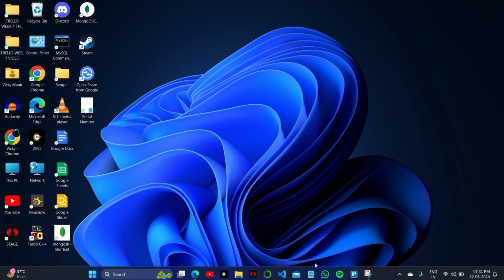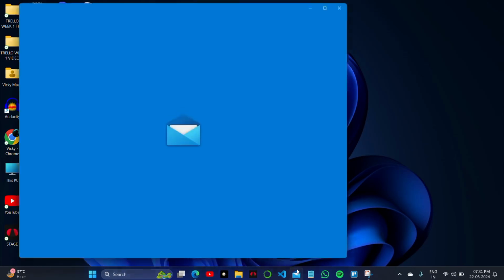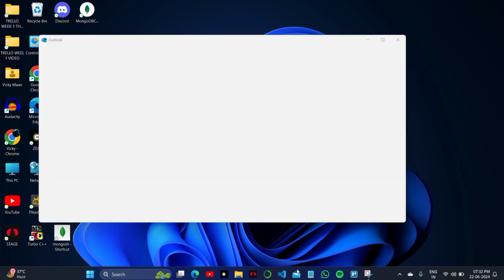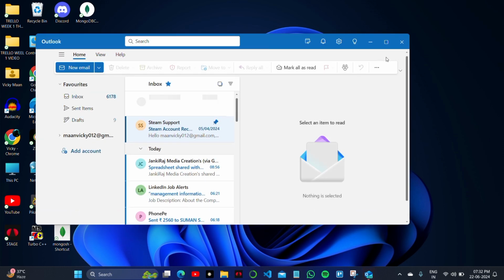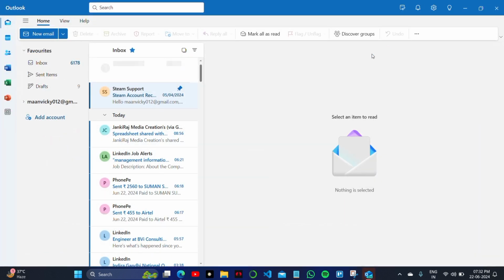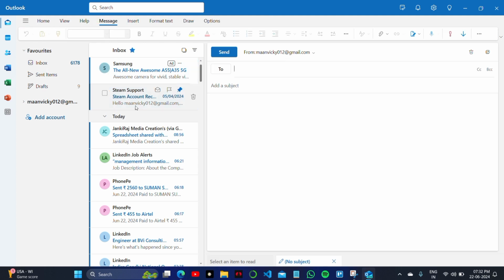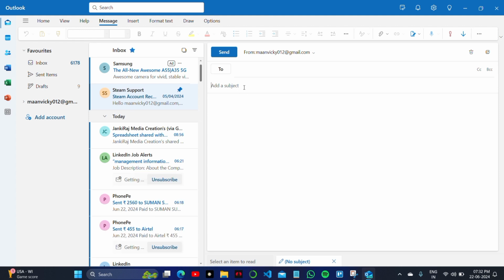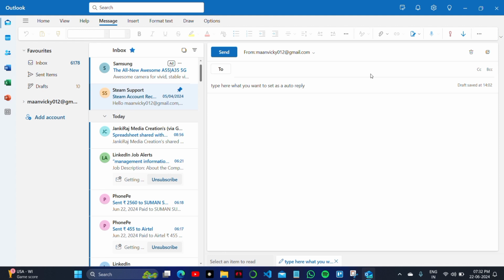How To Setup Outlook Automatic Reply In 2024 | Complete Tutorial Step by Step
Discover how to set up automatic replies in Outlook for 2024 with our comprehensive tutorial. Whether you're going on vacation, out of office, or just need to inform clients and colleagues, automatic replies can streamline communication. Follow our step-by-step guide to configure Outlook's auto-reply feature effectively, ensuring you can manage your emails efficiently without missing important messages.